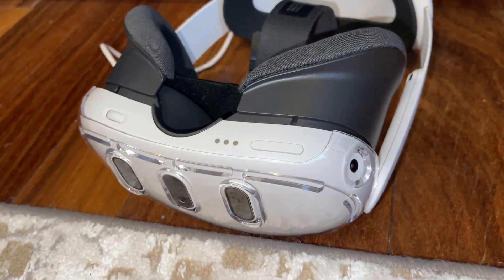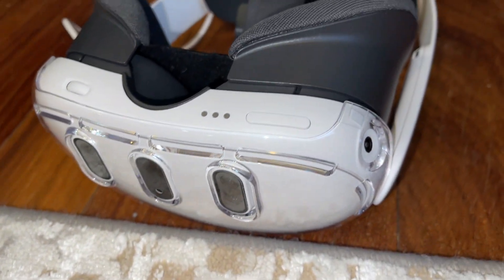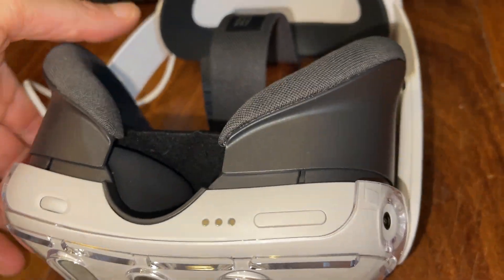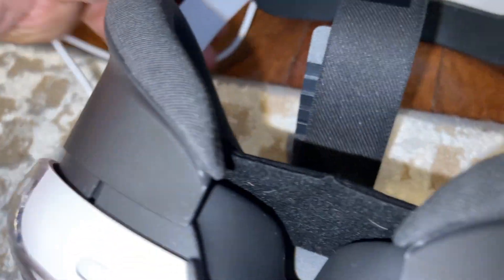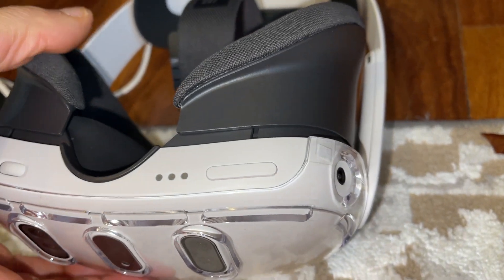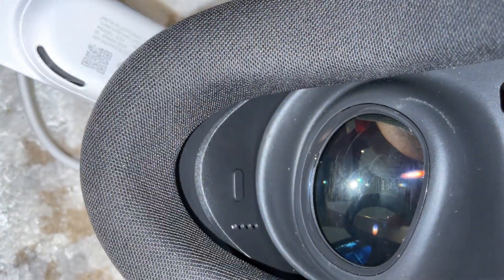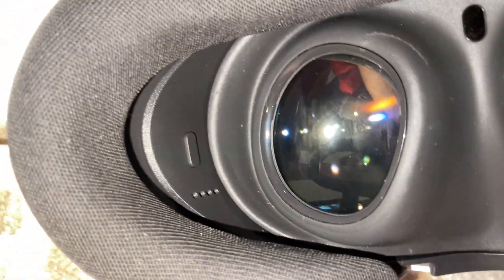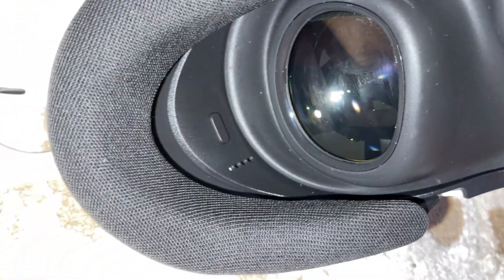Setup Setting Up Adjust Adjusting Meta Meta Quest 3 VR For People with eye Glasses Vision Spacer